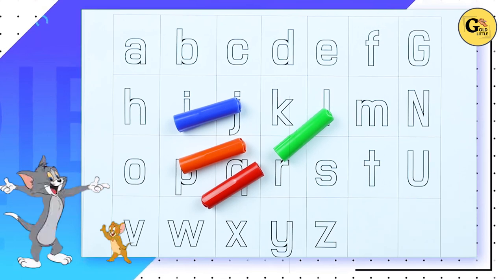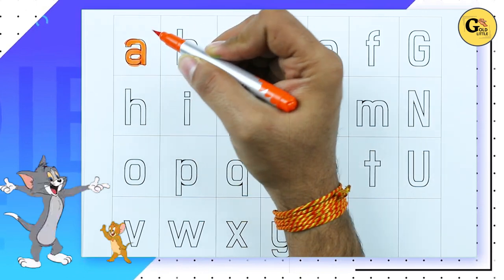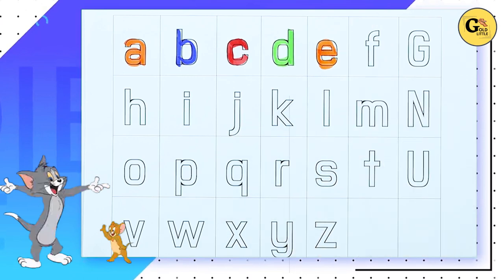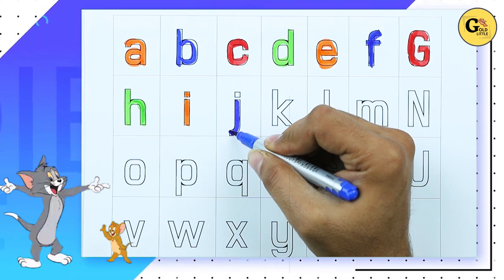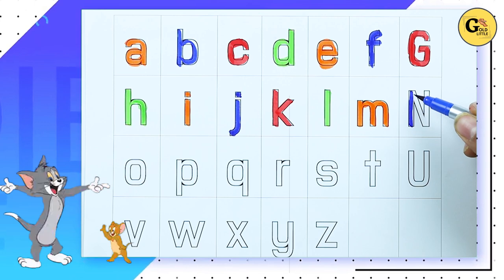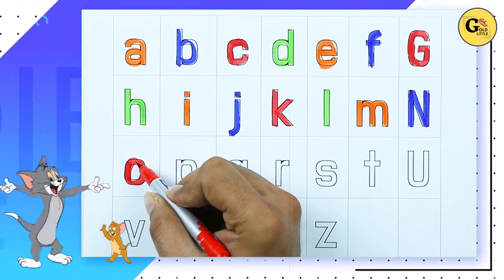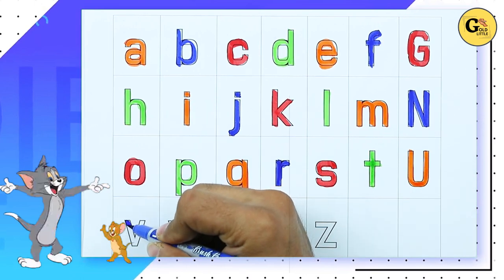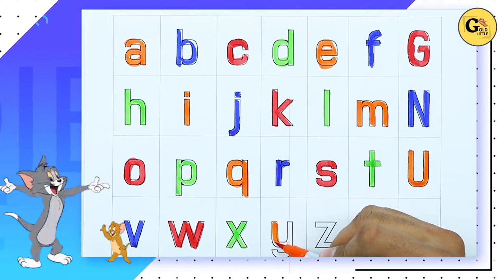know of the small abcd letter | write abcd alphabet